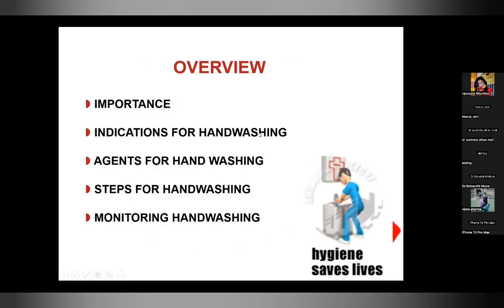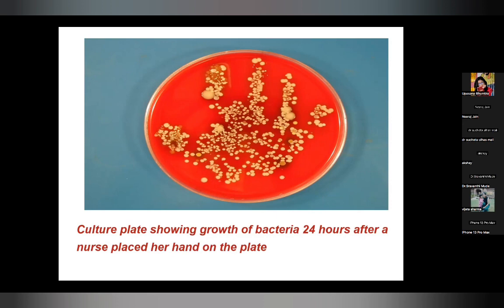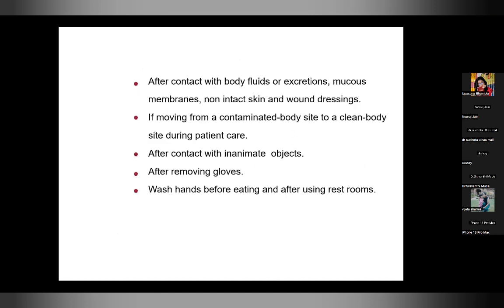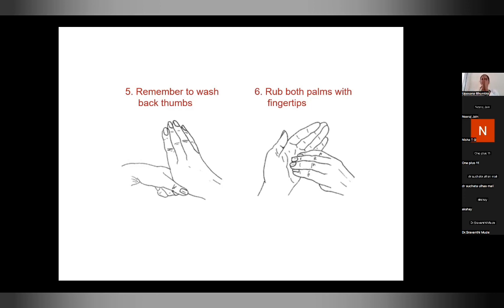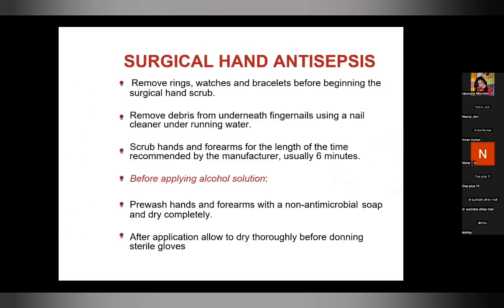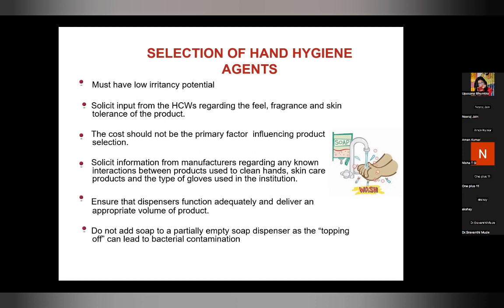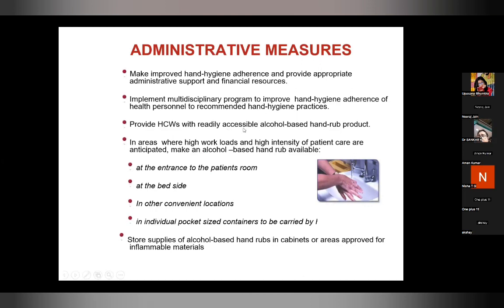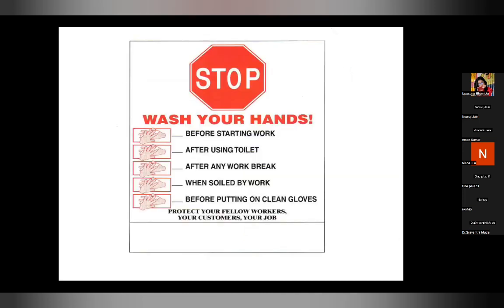melap drjain diagnosticday hospitalupdate clinicallab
Clinical Lab-2

SCIENTIFIC SESSIONS

Topic: Hand Hygiene
    Speaker: Dr. Upasana Bhumbla
MBBS, MD (Micro)
Department of Microbiology and Member Secretary HICC Adesh Hospital, Bathinda